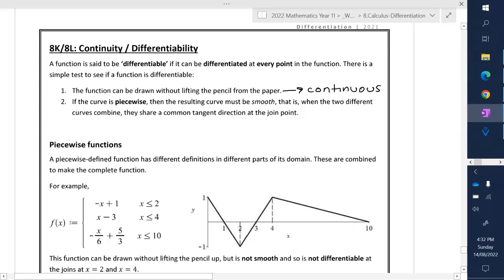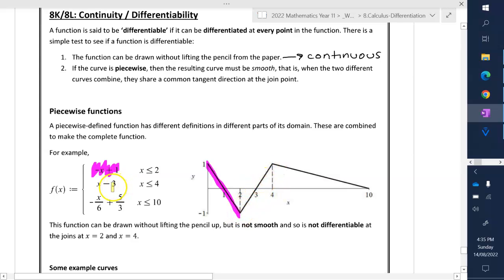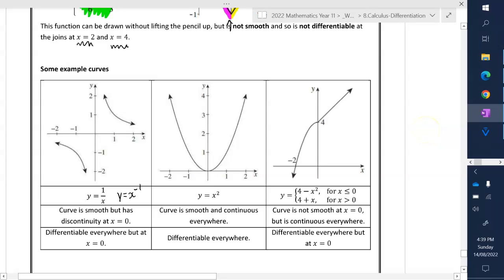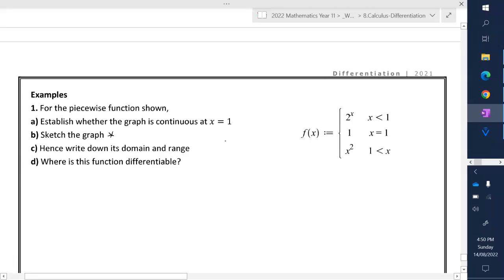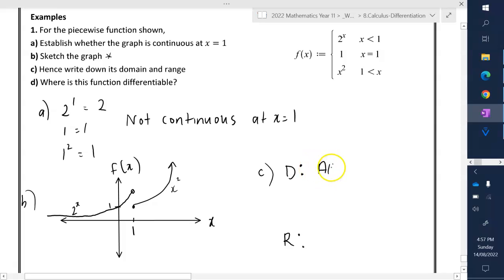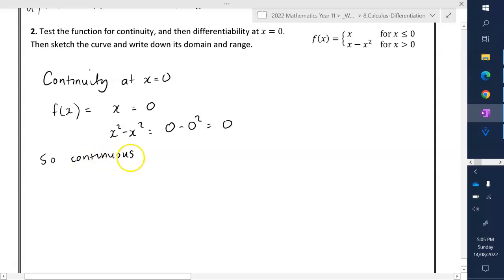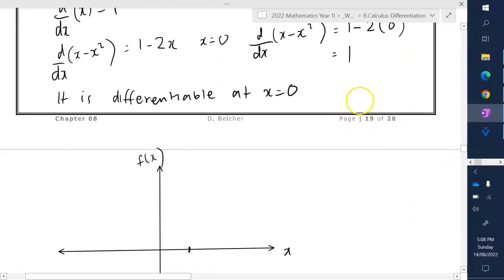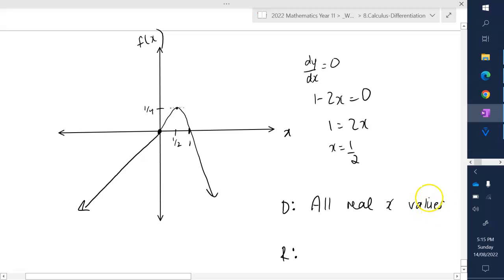Differentiation Video 11 -Continuity and Differentiability